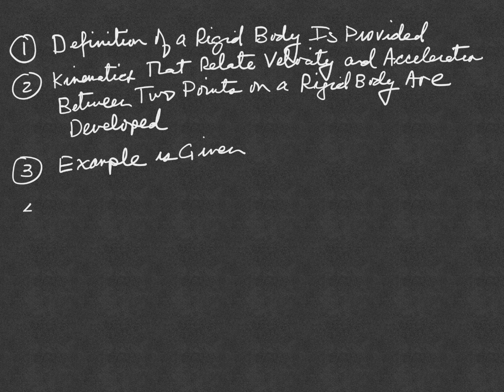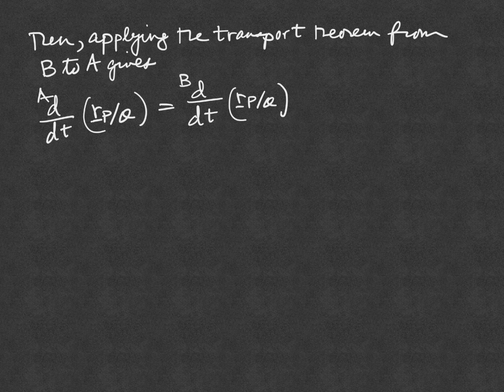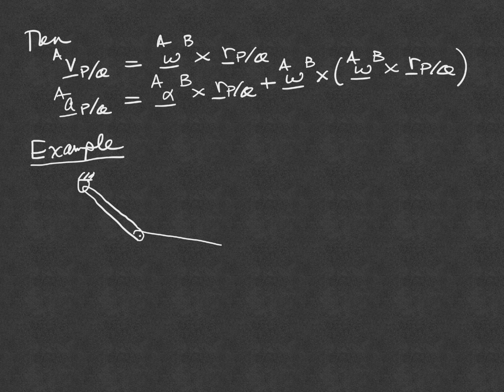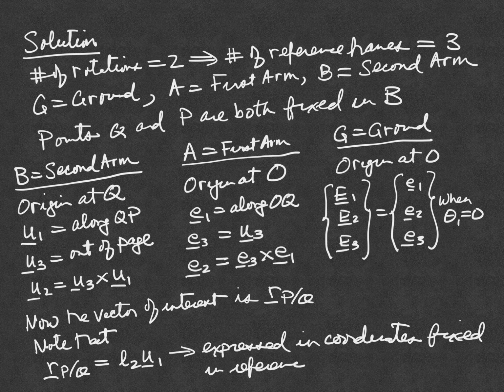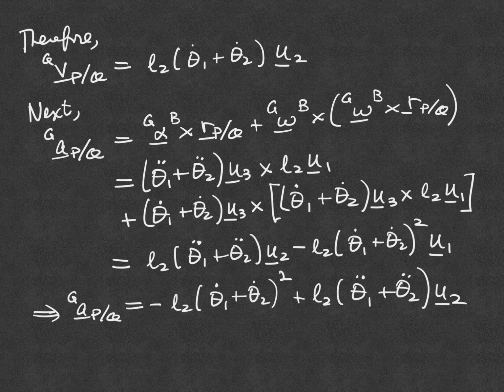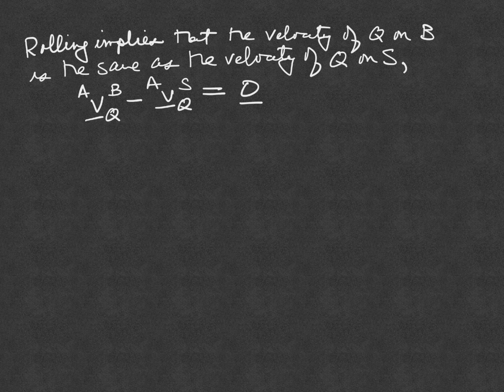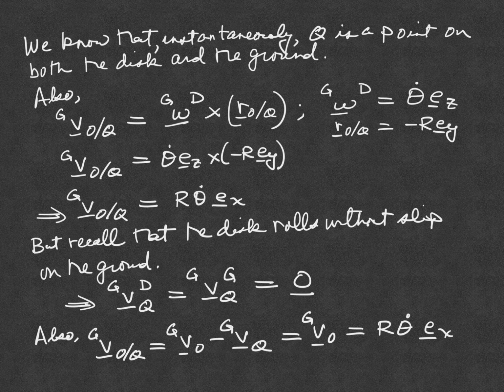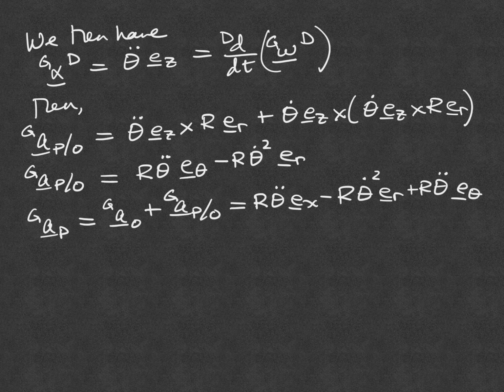Lecture 7 - Kinematics of a Rigid Body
This video provides the foundation of rigid body kinematics.  First, the definition of a rigid body is provided.  Second, expressions are derived for the relative velocity and relative acceleration between two points on a rigid body.  An example is then studied that demonstrates how to use the derived expressions.  Next, the kinematics are developed for a rigid body rolling and sliding on another body.  Finally, an example of a rigid body rolling on a surface is studied.